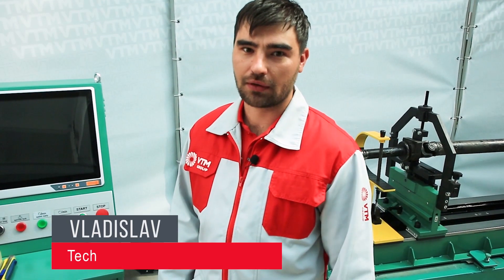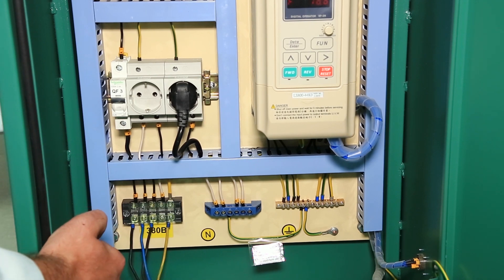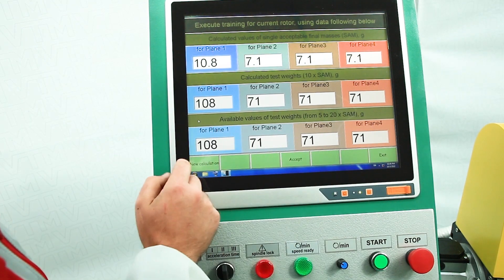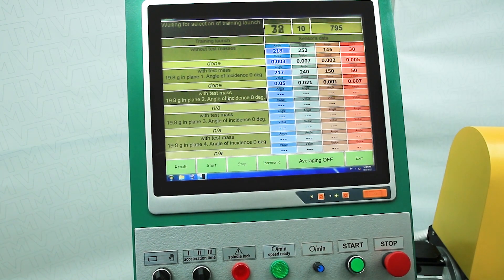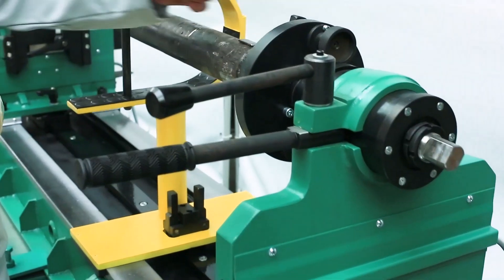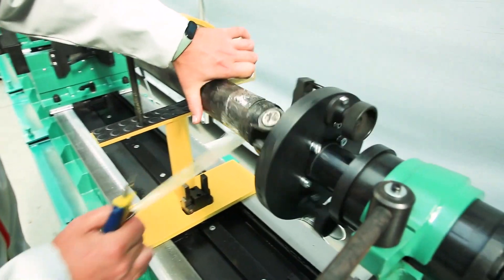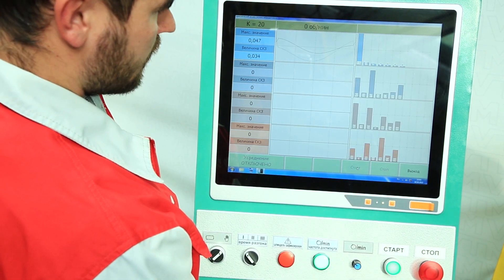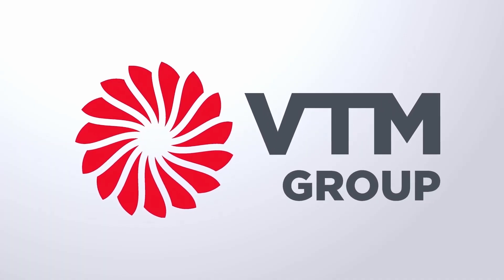Cardan shaft balancing machine BVI-03-88 VTM Group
DRIVESHAFT BALANCING MACHINE BVI-03-88

Balancing machine for professional repair of cardan shafts up to 200 kg.
The hard-bearing machine is adapted for heavy cardan shafts of trucks and special machinery. The high sensitivity of the supports allows also high-quality balancing of cardan shafts of passenger cars.

The machine is designed for balancing cardan shafts in the facilities of cardan repair workshops. The machine can be quickly reconfigured for balancing a large amount of single cardan shafts of various designs, as well as for the production of small batches of shafts.

TWO TIMES faster then your machine.

This balancing machine is majored to balance the shaft not only qualitatively, but also quickly.
If you can balance in 2-2.5 times faster, then this is your real competitive advantage.

HIGH PERFORMANCE ACCESSORIES
The machine is equipped with three main types of adapters:

1. Fast clamping universal adapters. It has two main advantages: The first is that due to the special design the driveshaft flange is clamped within 5 seconds. This advantage is due to the fact that the driveshaft flange does not need to be fixed with bolts.
THE SHAFT CAN BE CLAMPED
2 TIMES FASTER WITHOUT BOLTS.

The second advantage is the centering rings. The driveshaft is mounted in the adapters with centering rings that can be made on an ordinary lathe to fit most common driveshafts.

2. KV Flange adapters. Applies to four flange sizes: 120, 150, 180, 205 mm. Used for balancing shafts with cross-tooth flanges on truck driveshafts.

3. Adapter with slots. Used to mount various flanges with holes. Mounting the driveshaft is the same as on universal adapters, with the help of centering rings.

KEY FEATURES
• Balancing of 2, 3 and 4-support cardan shafts
• Shaft length up to 5200mm, weight up to 200kg
• Cardan installation in 1 minute
• Standard set of adapters - Installation of 80% of cardan shafts;
• Three ways of fixing the center bearing
• Hard-bearing type machine - safe balancing of shafts with large initial unbalance
• Machine is operated by one worker
• Sliding tailstock spindle - quick changeover, comfortable operation
• Safety bracket with clamp for quick installation
• Measurement in all planes at one time
• Calibration of the machine by the operator
• Displays imbalance in real time
• Create and print reports